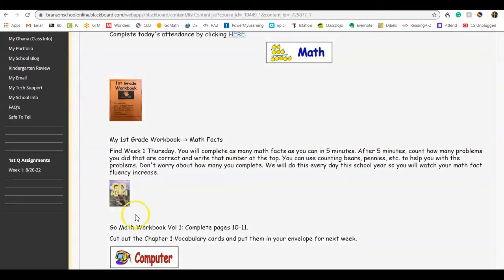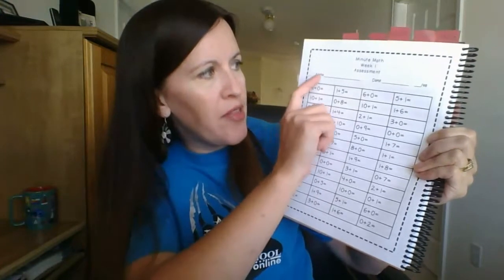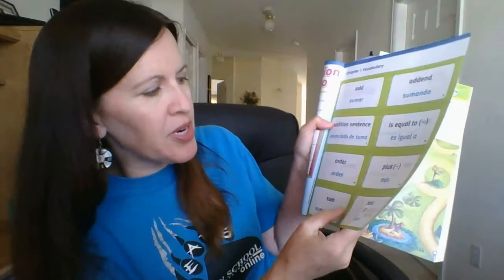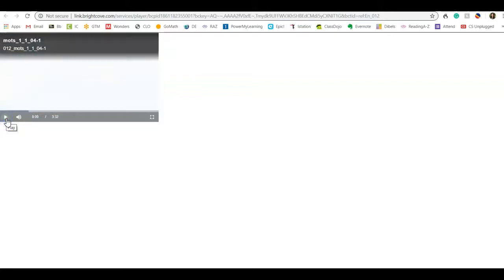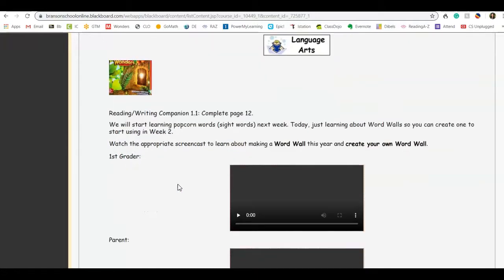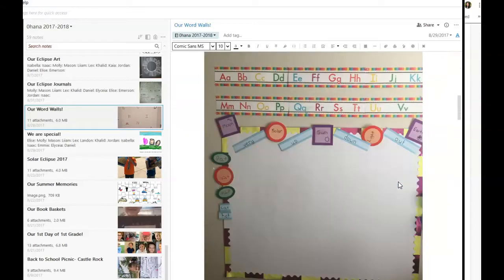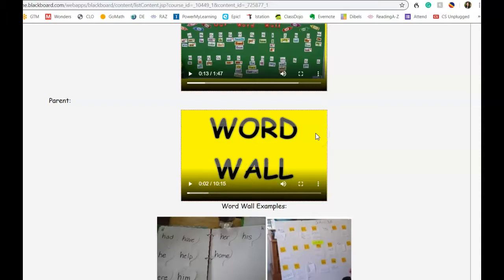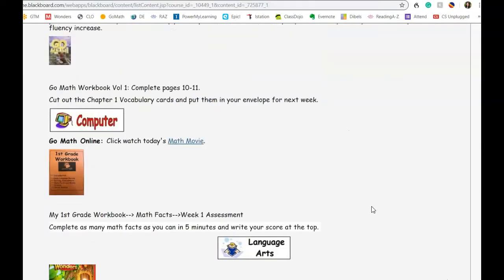Week 1 Lesson 3